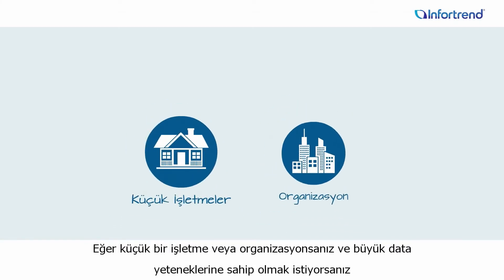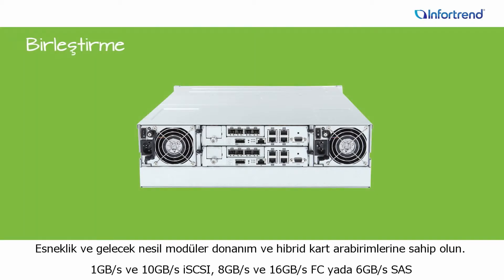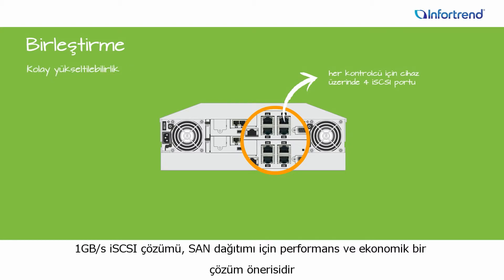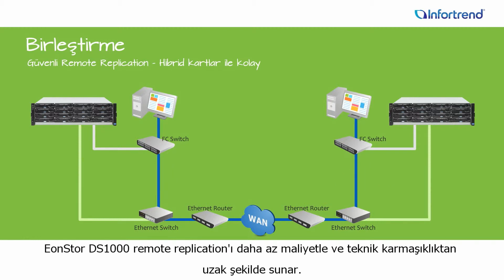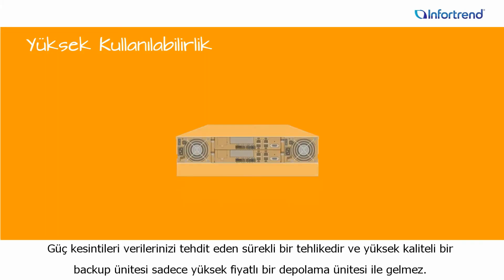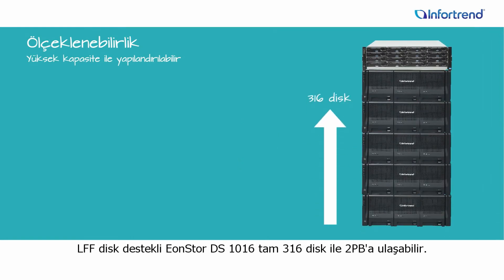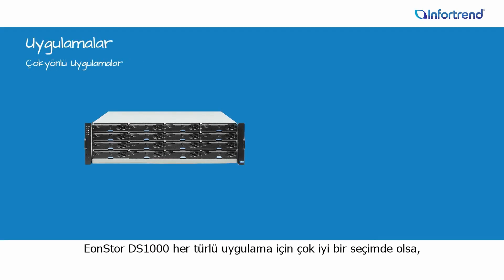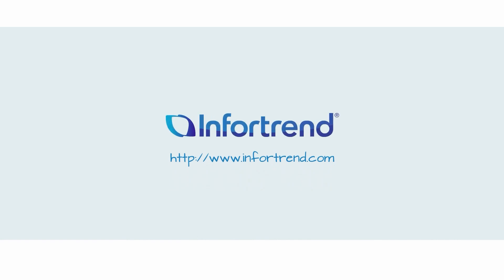Neden Infortrend EonStor DS1000?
1. 550K IOPS, 5500MB/s okuma ve 1900MB/s yazma hızına ulaşan performans
2. Süper kapasitör veya BBU(Battery Backup Unit) ile acil durum yedeklemesi
3. Geniş bağlantı kartı seçenekleri
4. kademeli storage tiering ile SSD optimizasyonu, drive wear algılama ve 2.5"/ 3.5" uyumlu disk yuvaları
5. Kendinden şifrelemeli sürücü (SED) uyumlu gelişmiş güvenlik
6. 324 diske kadar genişletilebilir, JBOD lar ile yaklaşık 2PB'a ulaşan toplam kapasite desteği
7. Ve Daha Fazlası